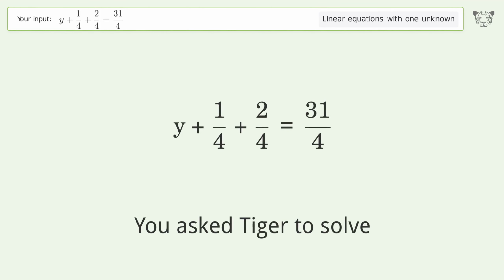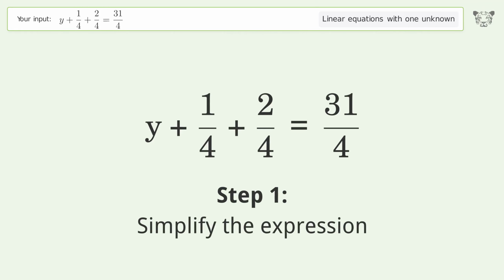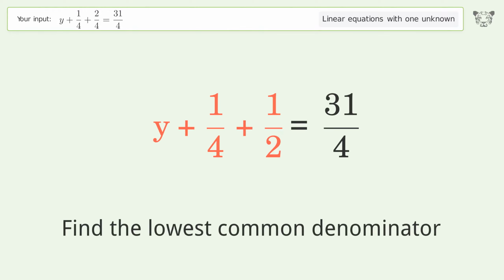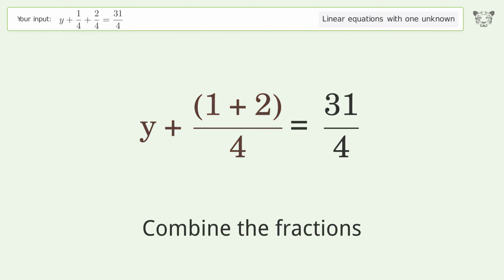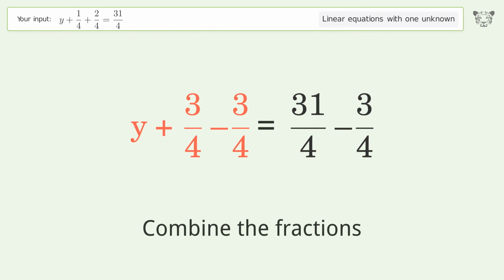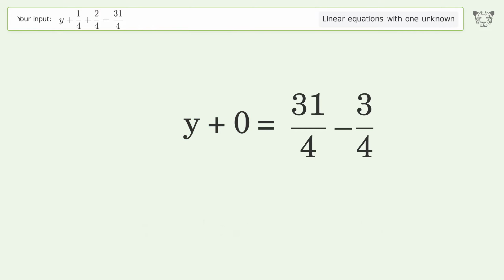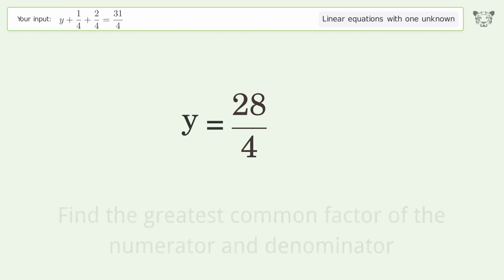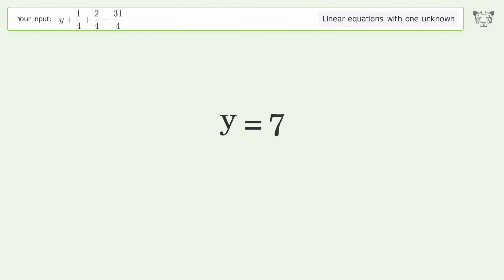Linear equation with one unknown: Solve y+1/4+2/4=31/4 step-by-step solution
Solving y+1/4+2/4=31/4 using the linear equation with one unknown solver

for a step-by-step and more tips and tricks for dealing with linear equations with one unknown.